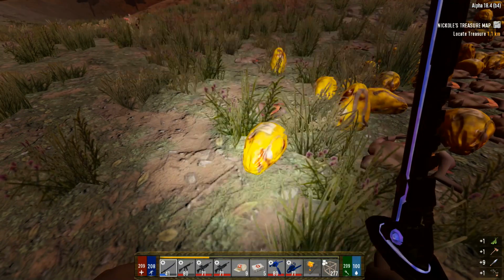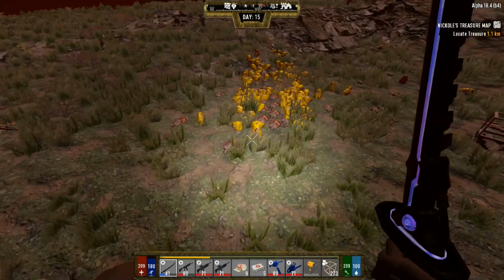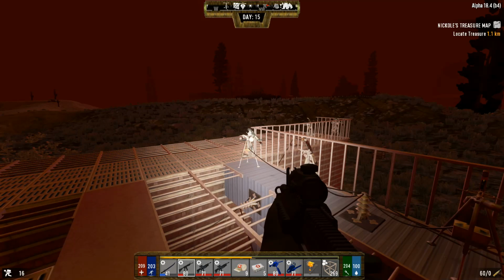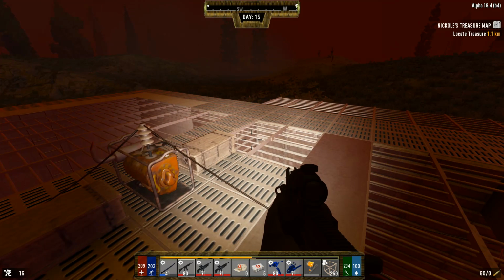Horde Night Fun with an M4 - 7 Days to Die - Darkness Falls Off Camera Playthrough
In this episode, we take on the day 14 horde with a grade 80 fully modded m4 and have some fun doing it.